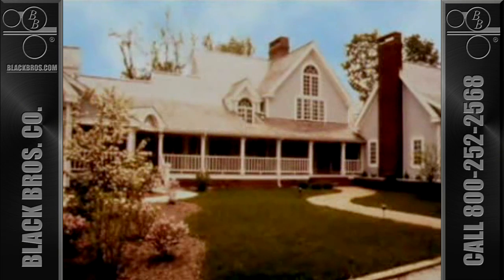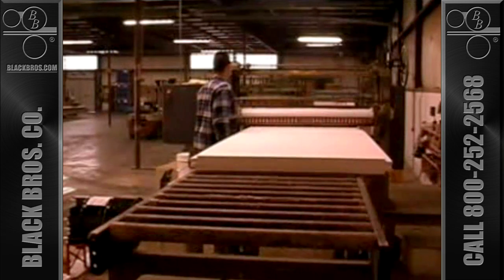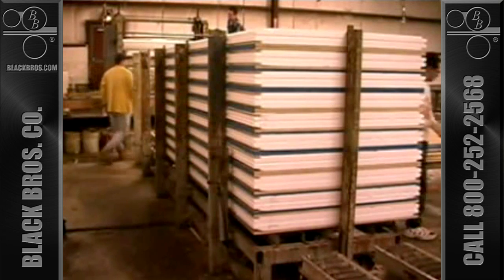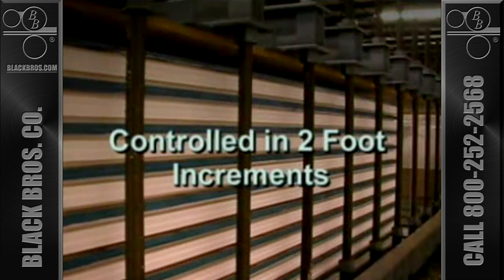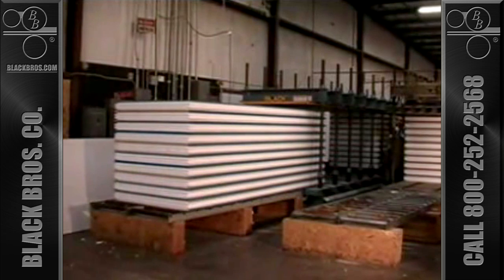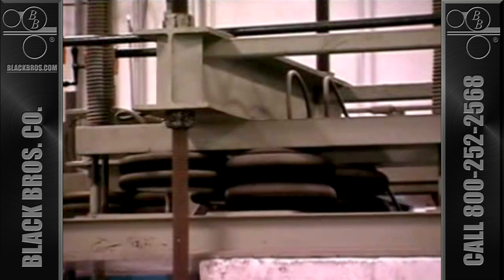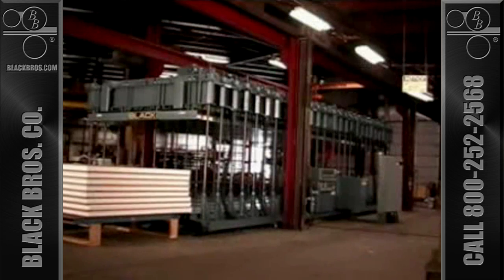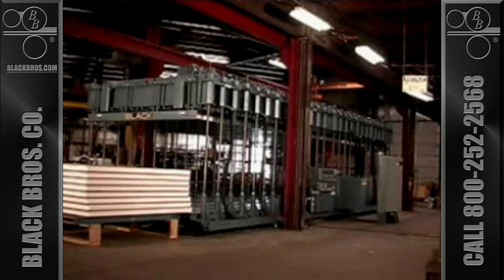SIP Laminating System - Black Bros. Co.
Black Bros. glue spreaders and laminating machines can be effectively combined to manufacture the structural insulated panels (SIPs) becoming more popular in modern construction applications. For more information on Black Bros.'